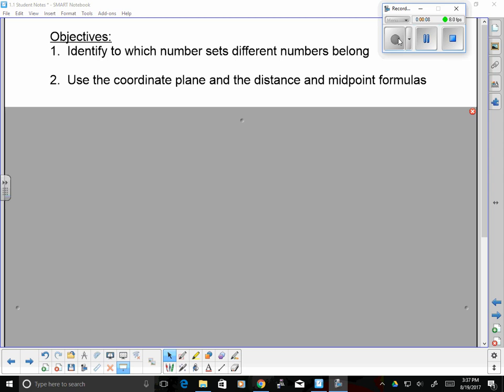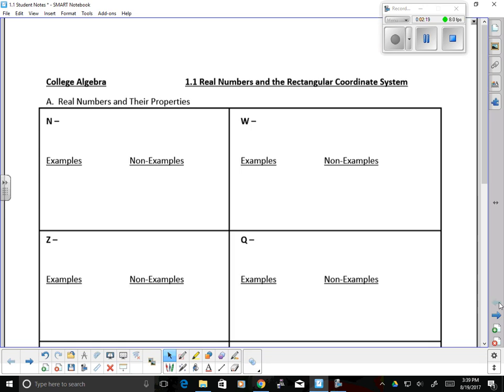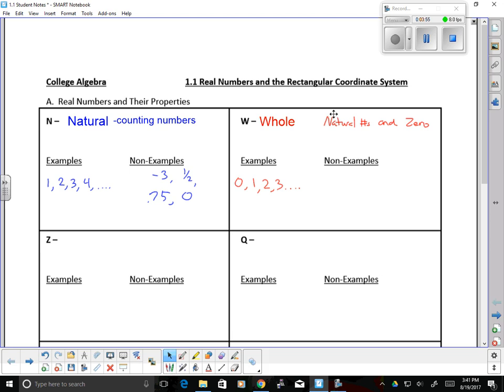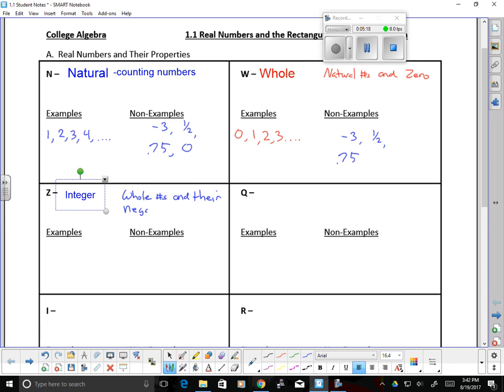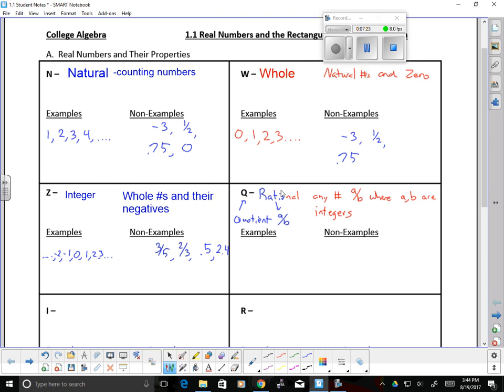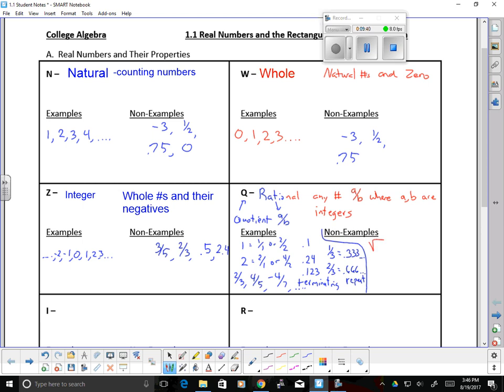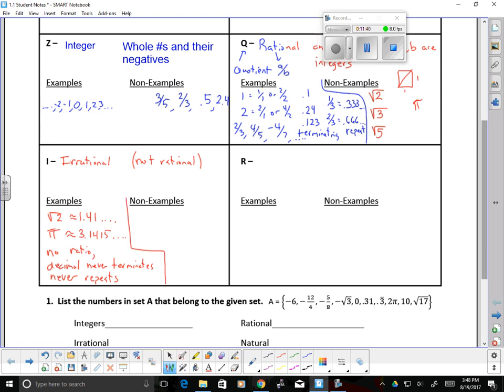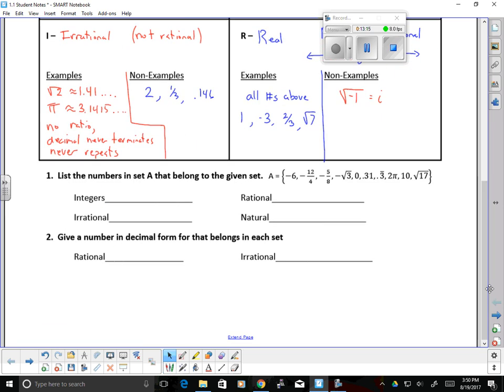1 1 notes part 1